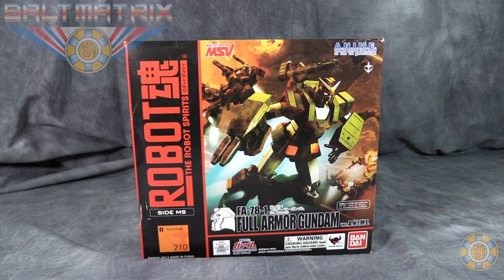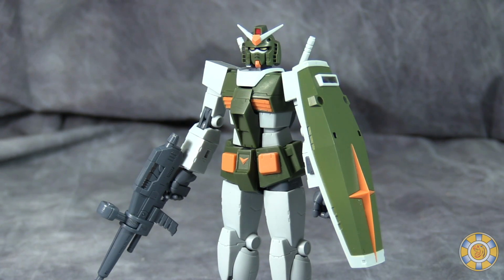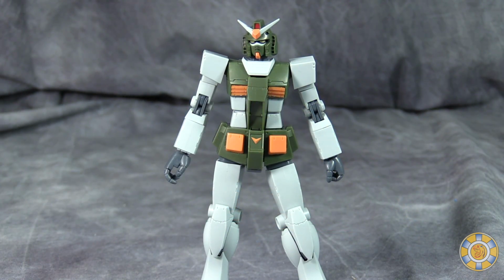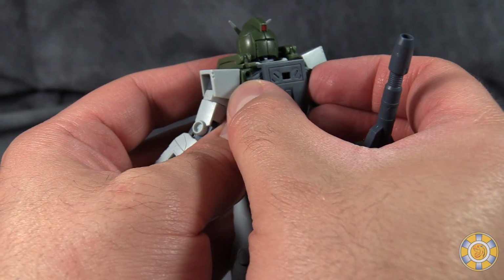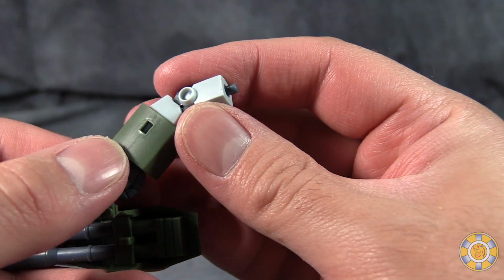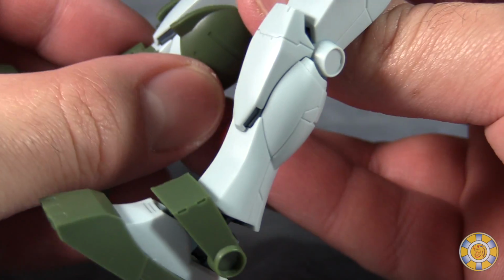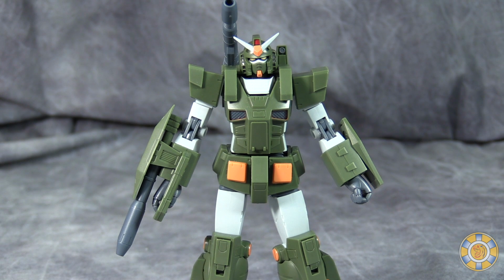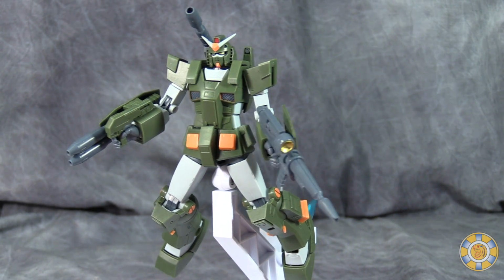Gundam Robot Spirits FA-78-1 Full Armor Gundam (Ver. A.N.I.M.E.)